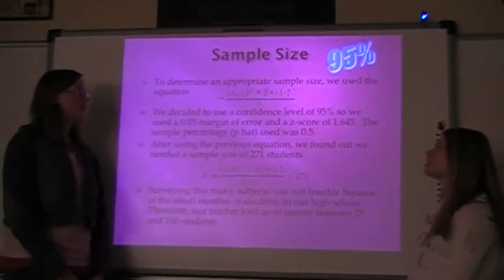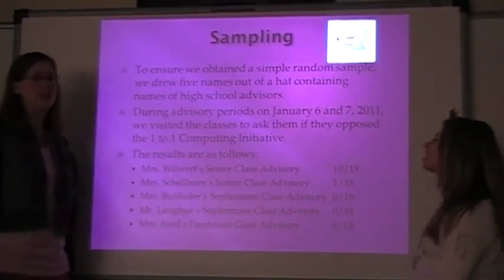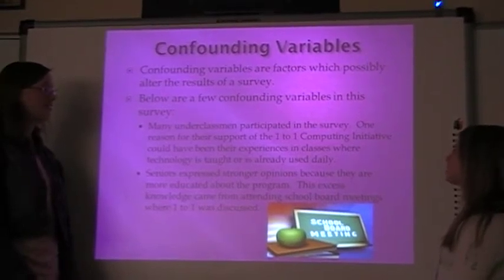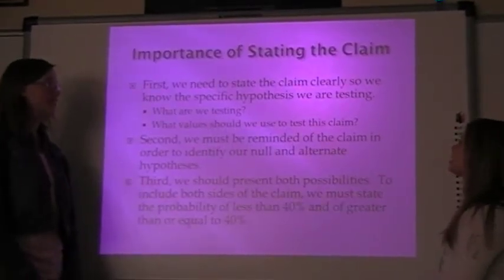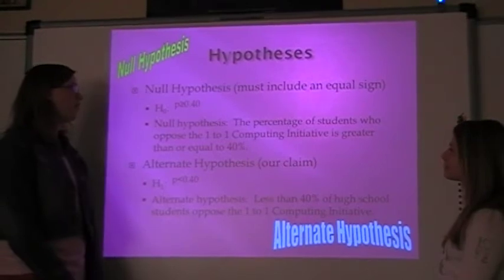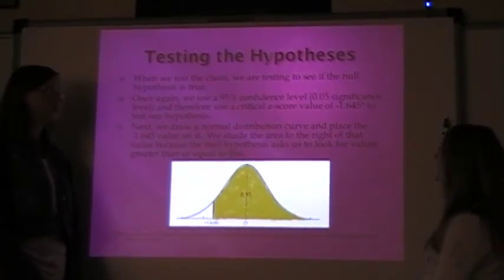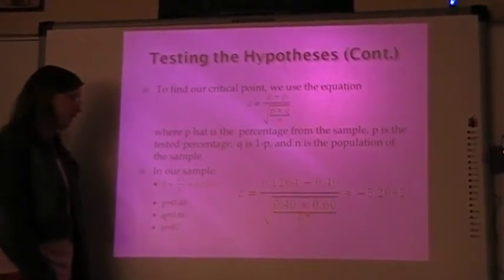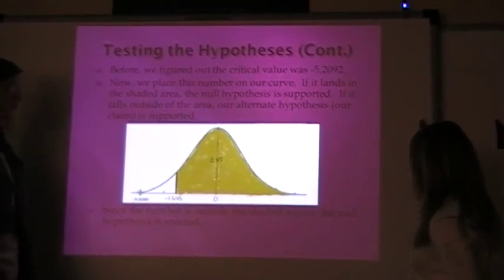1 to 1 Final Exam Project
Brandi Miller, Rachel Thurn, Margo Walz
Statistics Final Exam Project about the 1 to 1 Computing Initiative